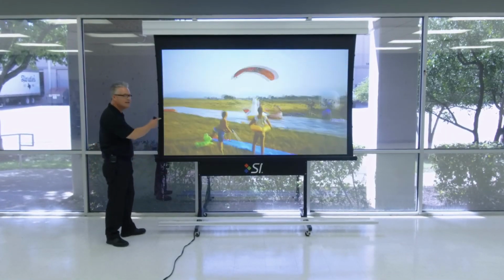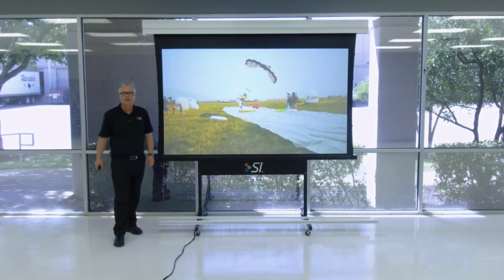Screen Innovations 5 Series Motorized Re Inventing Tab Tensioned Motorized Screens